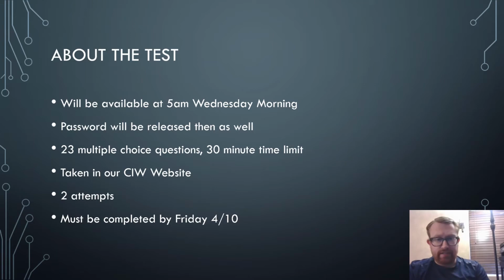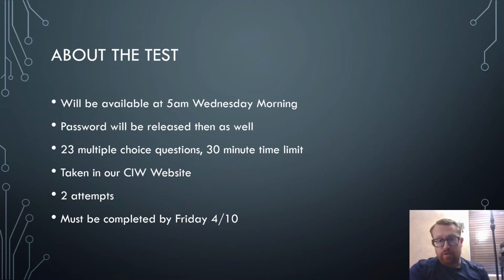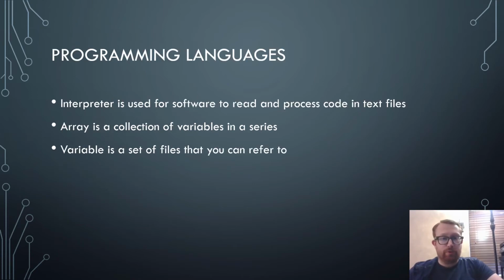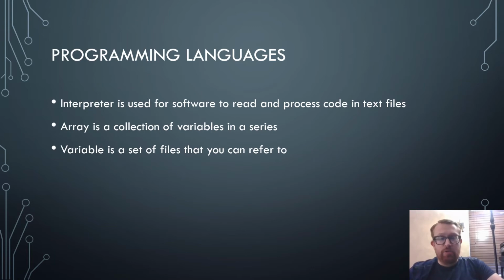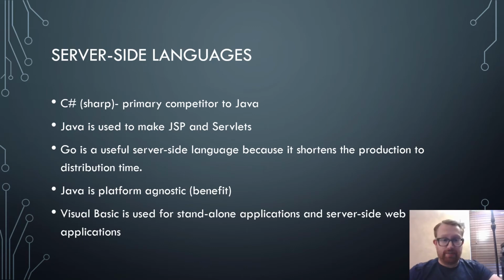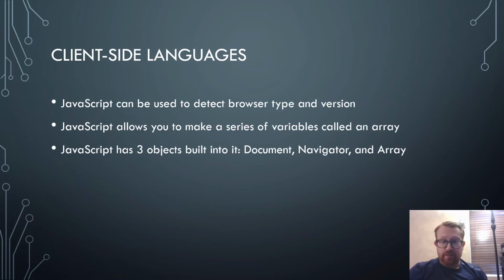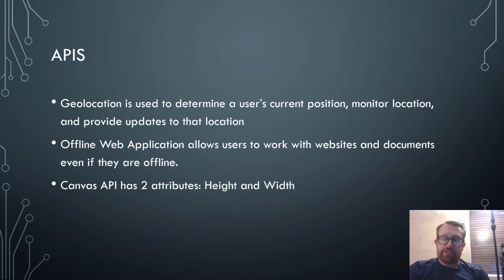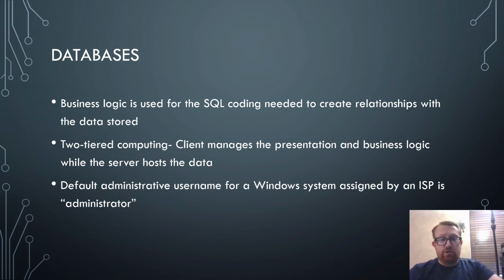Mr. Silbaugh's Unit 8 Review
This review video is for Mr. Silbaugh's Digital information Technology class.